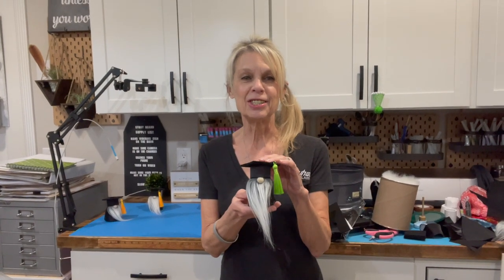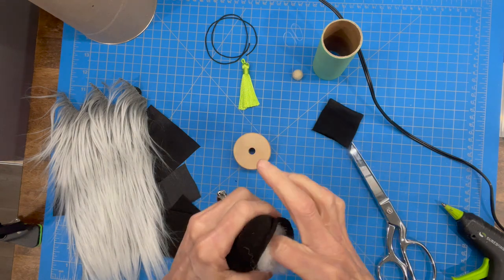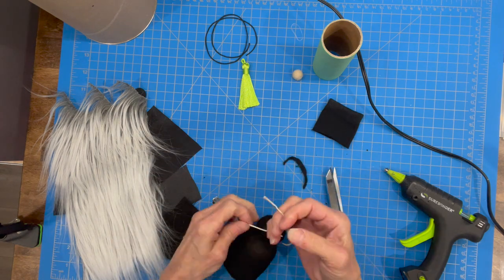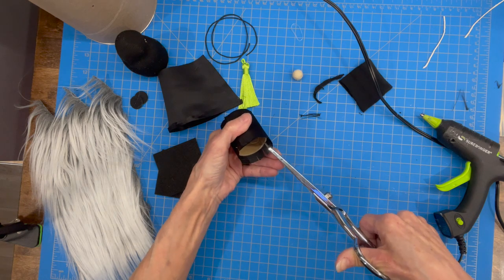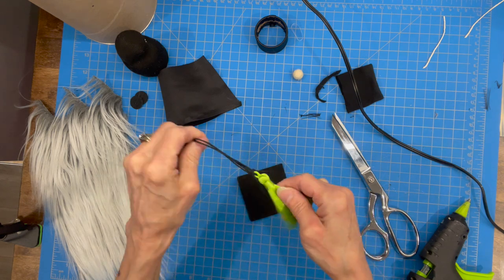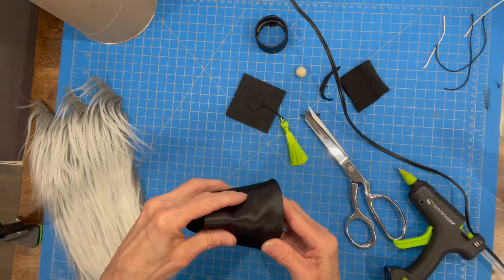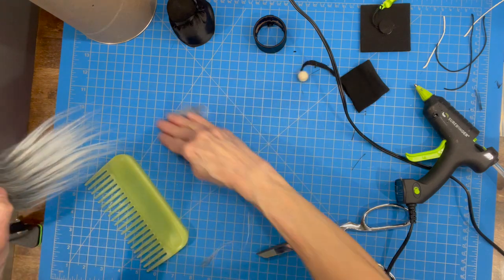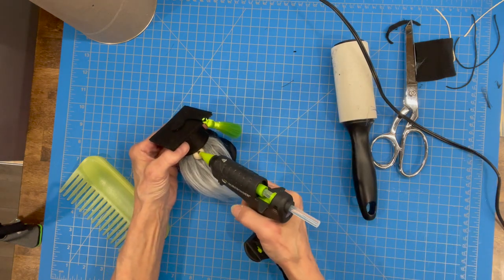DIY Mini graduation gnome Tutorial - No Sew Gnomes - 8 Minute Easy Sock Gnome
DIY Mini Graduation Gnome Tutorial - Easy in just 8 minutes.  This is a no sew gnome tutorial - great graduation gift and graduation decor for a party.  Your graduate will love him.  This is an easy gnome, so if you have several graduates you can make them quick.  This is a super quick gnome to make.  This does not require a lot of supplies. This is an easy sock gnome to make.

Supplies -

Substitute for wheel
(You will need to add weighted beads if you use
The styrofoam disc.)
Fabric - Black Satin - Hobby Lobby
Cut  2- 2.5” x 2.5” Squares, 1- 2" circle  and two circles 3/4”
Pre-made Tassels
Poly Fill
Socks - Newborn socks